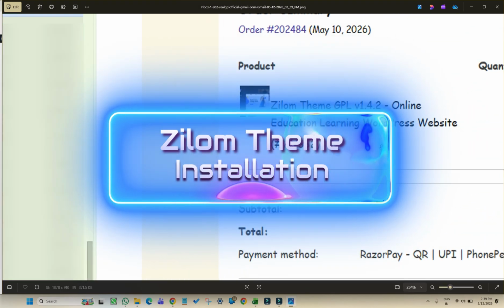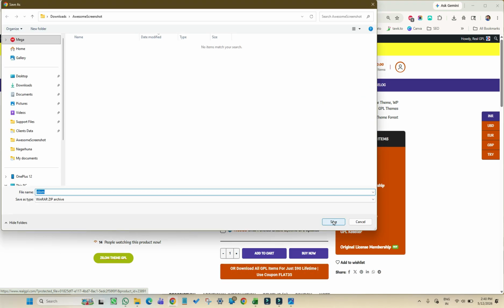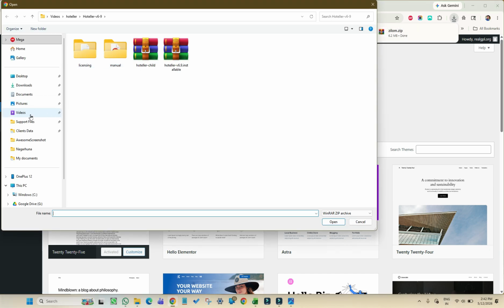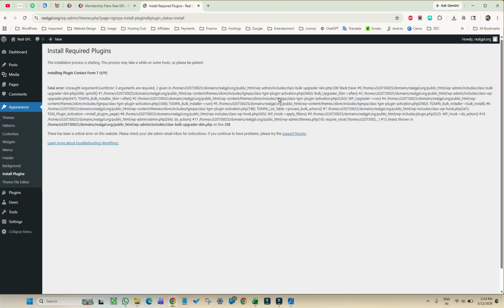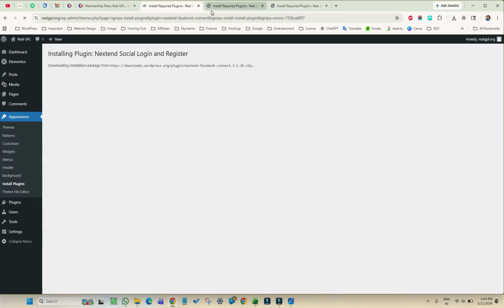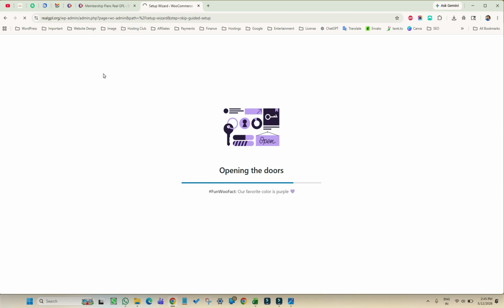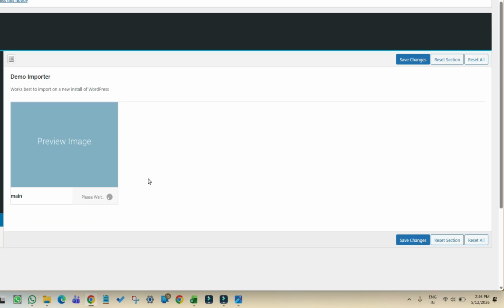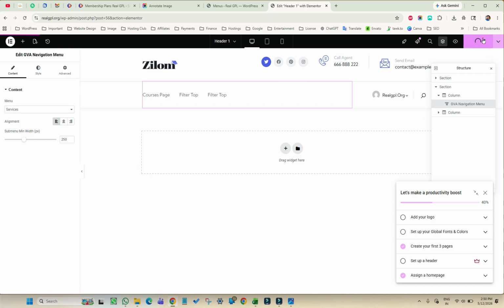Zilom Theme GPL Installation and Demo Setup Setp By Step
🚀 Complete Step-by-Step Guide to Install Zilom Theme GPL Version and Import Demo on WordPress!

In this video, you will learn:
✅ How to download & install Zilom WordPress LMS Theme (GPL)
✅ Required plugins installation & activation
✅ One Click Demo Import setup
✅ Basic configuration for Online Education / Course Website
✅ Header, Footer & Elementor customization tips

Zilom is a powerful LMS (Learning Management System) WordPress theme perfect for online courses, eLearning platforms, schools, coaches, and education websites. Built with Elementor for easy drag & drop customization.